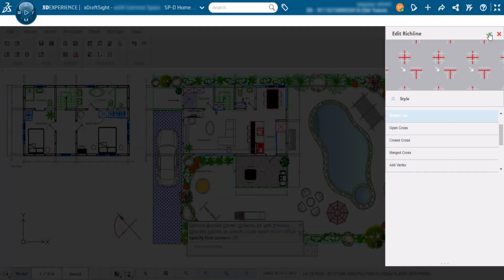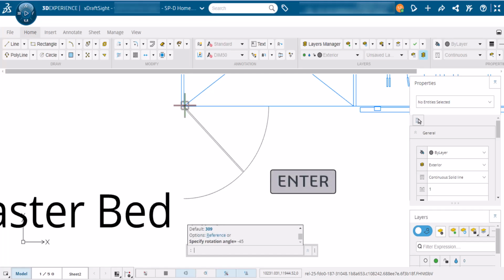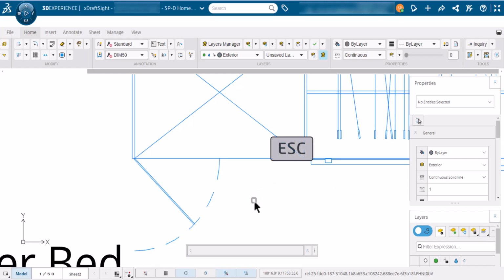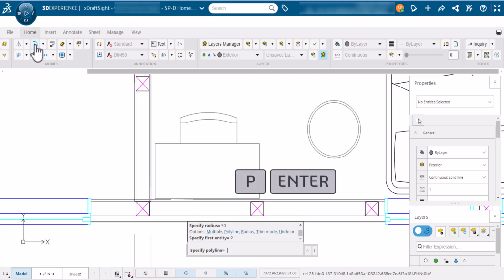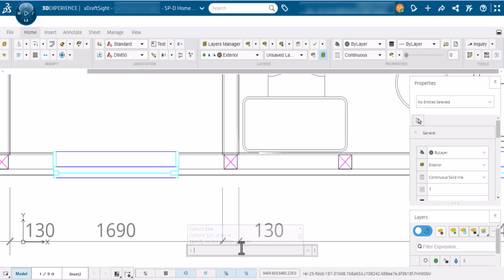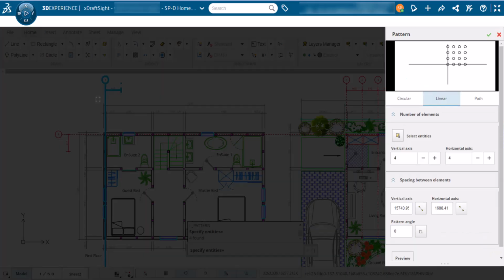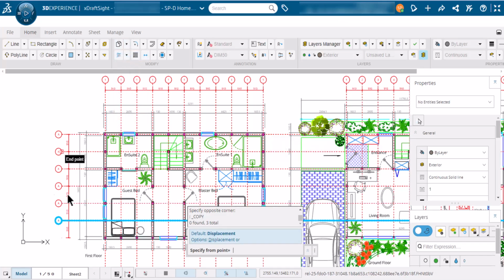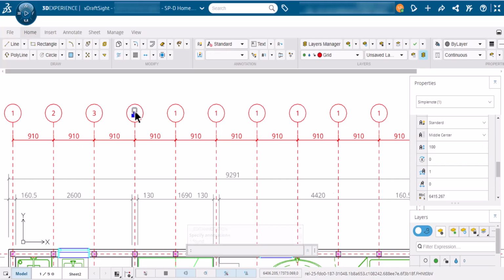Beginners Guide to xDraftSight – Modification Tools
Welcome to this xDraftSight for Beginners video on using modification tools. This is only one of a series of videos aimed at people getting started with xDraftSight, so if you enjoy it, be sure to take a look at some of the others.

xDraftSight offers an extensive array of tools tailored to tackle the most challenging designs. In this video, we'll examine a select few modification features to see how they complement drawing tools to complete different aspects of a floor plan. These include using pattern and copy to create grid lines, editing annotations efficiently, updating properties, merging rich lines to improve wall detailing, and many more.

Chapters
0:00 Introduction
0:58 Using Rotate
1:21 Matching properties with Property Painter
1:40 Using the Properties palette
1:53 Creating a Mirror copy
2:29 Adding Fillets
3:04 Create an Offset
3:33 Using EditRichline
4:10 Creating a Pattern
5:41 Editing text with Edit Annotations

Explore additional content by visiting

Other videos in this series:
Beginners Guide to xDraftSight: Introduction
Beginners Guide to xDraftSight – Drawing Tools
Beginners Guide to xDraftSight : Outputting Drawings